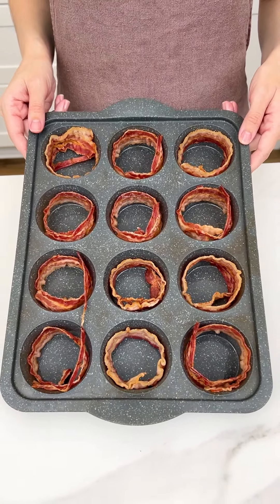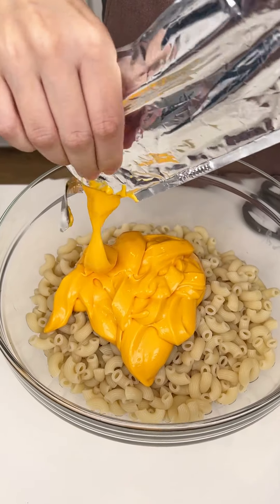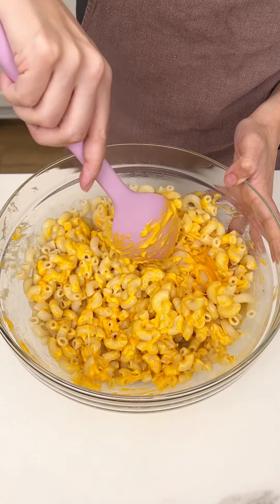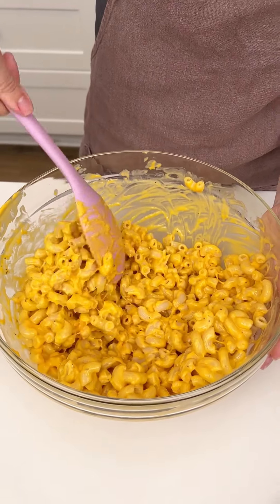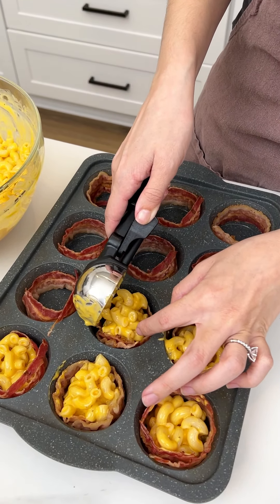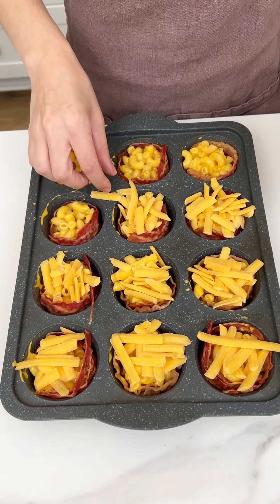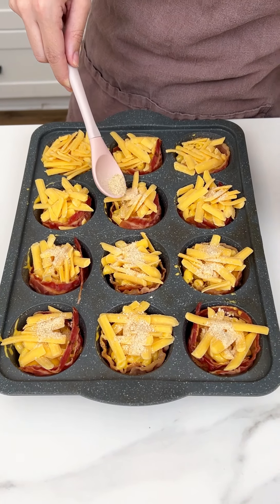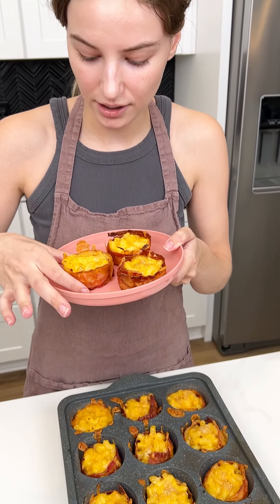Easy & yummy appetizer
I make bacon mac n cheese bites for game day.